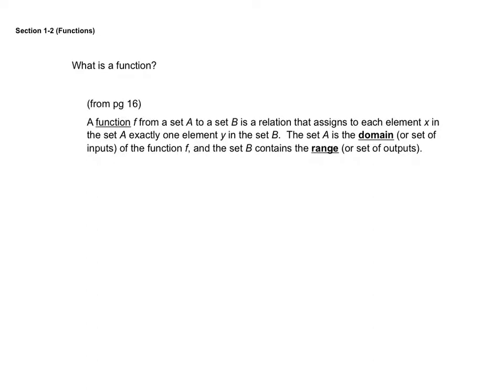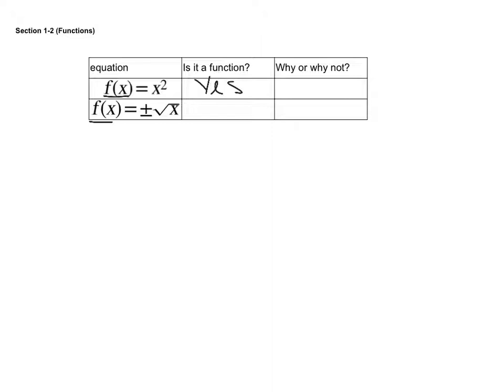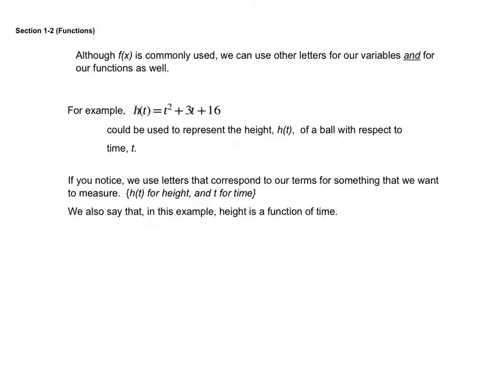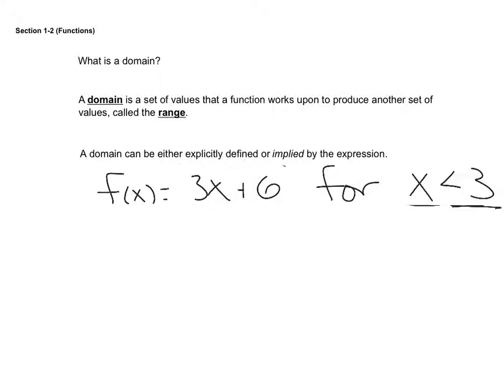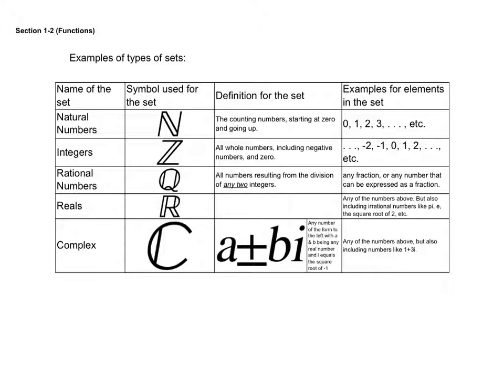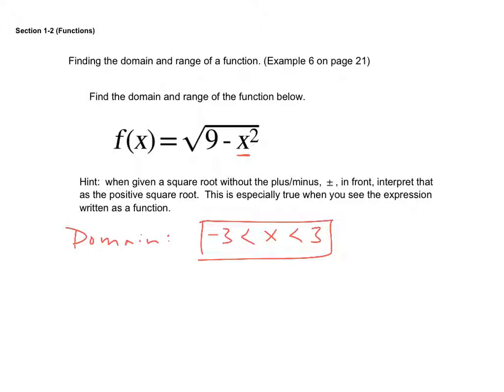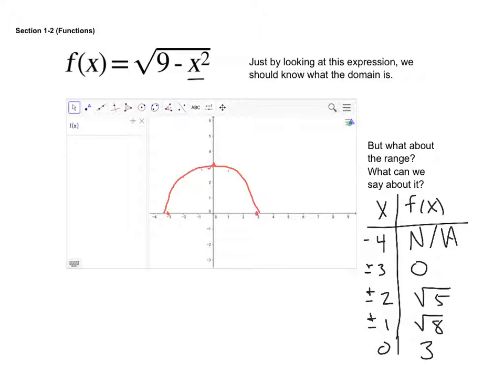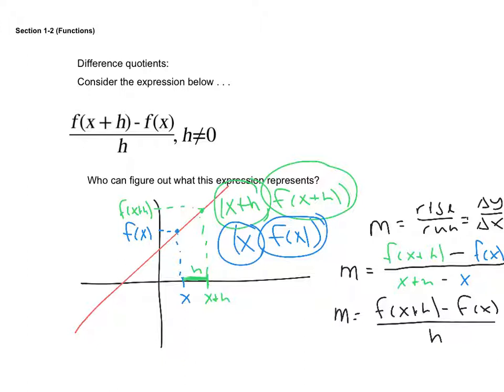Section 1-2 (Functions)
Please be patient with an admittedly dry lesson. But, definitions are important.